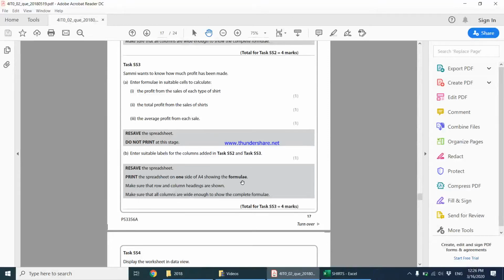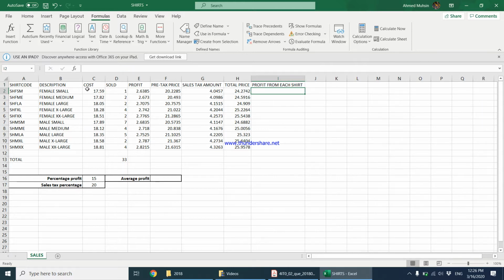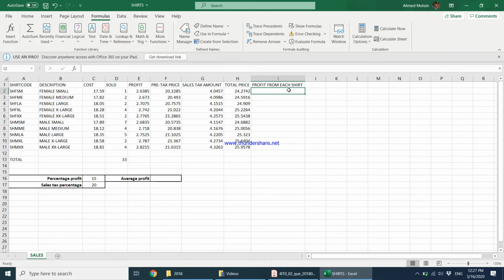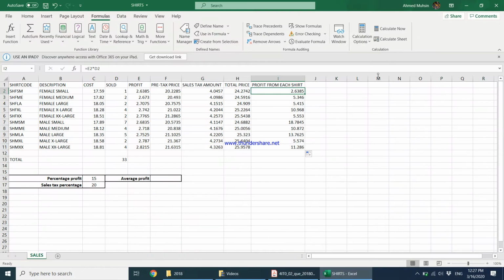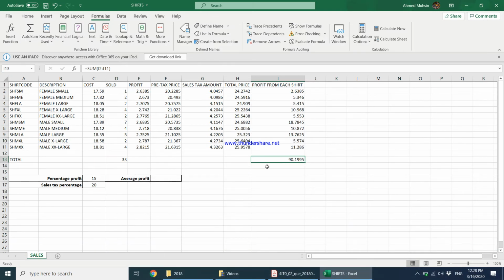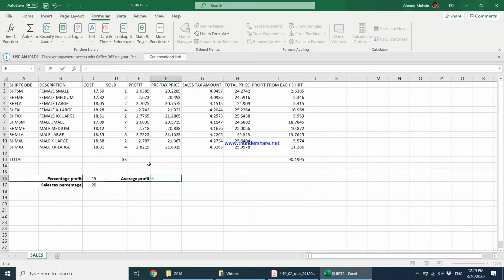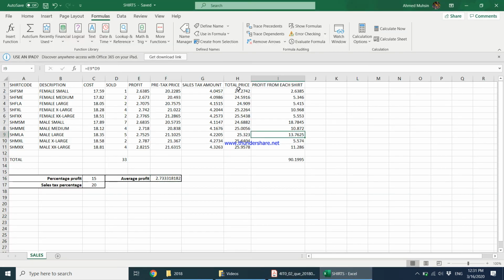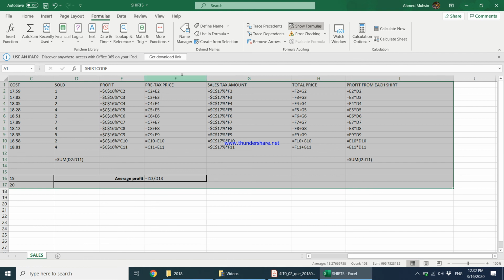2018 - Task SS3 - Edexcel IGCSE ICT Practical Exam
Task SS3 - Spreadsheet Software from June 2018 - Edexcel lGCSE ICT Practical Exam